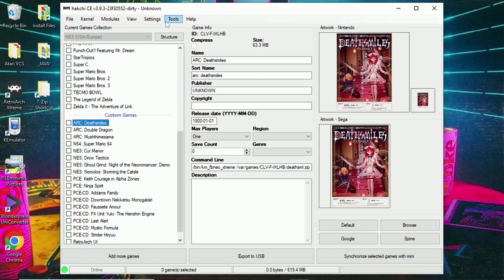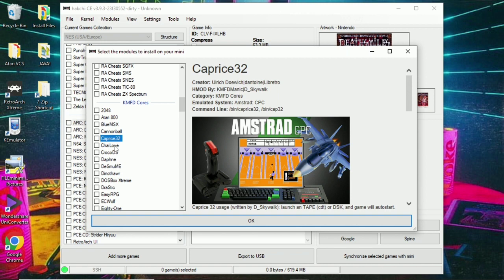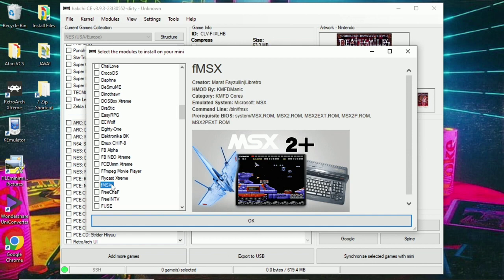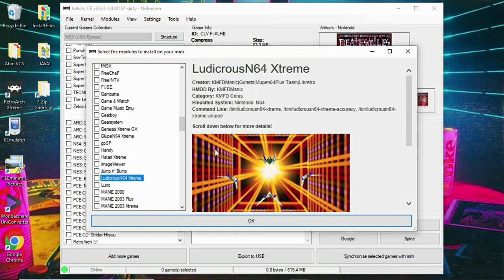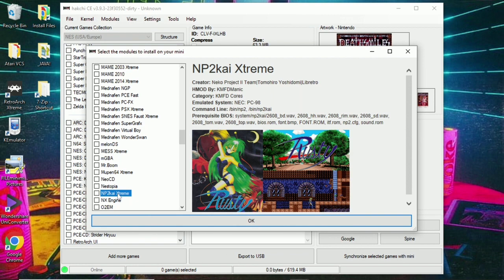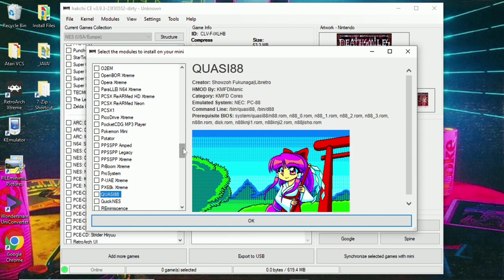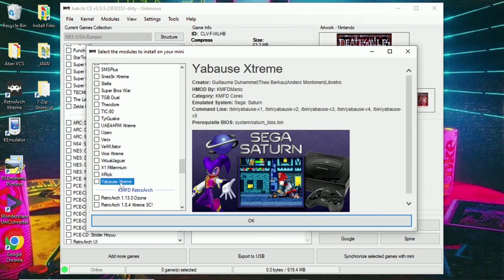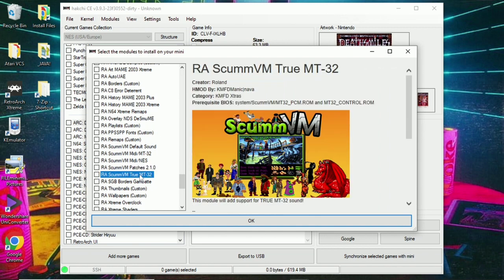TurboGrafx-16 Mini! Specs & Overview! Hakchi! RetroArch! Release WIP! TG-16 Mini!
What do YOU want to see showcased on the TurboGrafx-16 Mini Next!

*Initial TurboGrafx-16 Successfully Hacked Video Showcase!*

I apologize for the video being cut short.  The cat bumped the keyboard, so to speak, as I ran low on disk space...to record the last few minutes:)  I will cover more Next Video, no worries!

Now that the Mod Cat is essentially out of the bag, and you all know that the TurboGrafx-16 has successfully been hacked, for use with a future Public Release Modification with Hakchi2 CE, I do a general overview of specs, and anecdotal side-stories, and whatnot, as far as what to expect with said Release.  I also cover stuff going into the Next Release, as well as what CAN run on the TurboGrafx-16 Mini!  Feel free to make suggestions and requests, as to what you would like or love to see showcased on this gem of a Mini Classic!  I will do my best to get them into a near future Video Demonstration!

I will cover more stuff, depending on what any of you have questions about, in my next Video/s!:)

2K23 will be a wonderful Modding Year for ALL of the Minis Classics, rest assured!  I was able to succeed in getting even more Cores, than ever before, working for MD/SNES/NES/TG-16...of which will also make these Next Updates:)